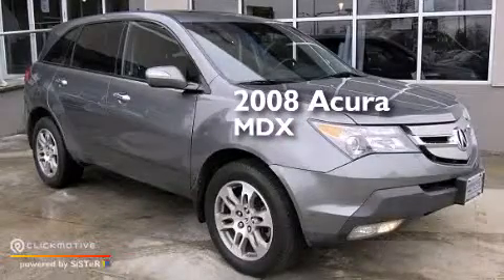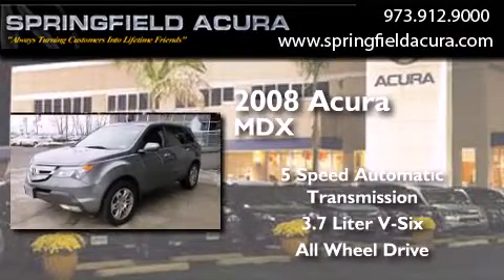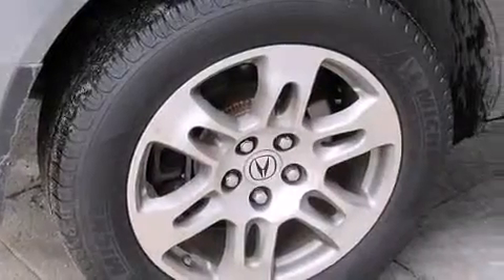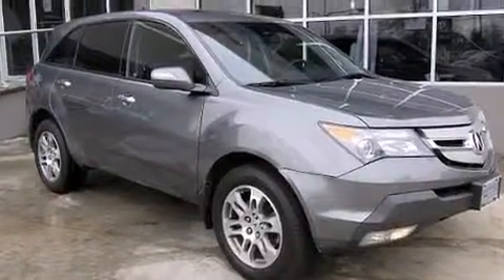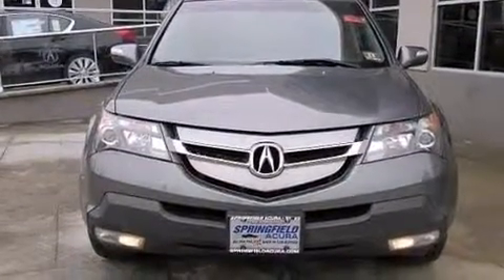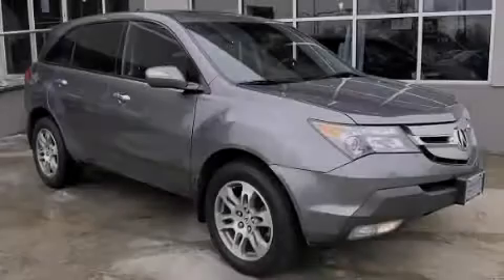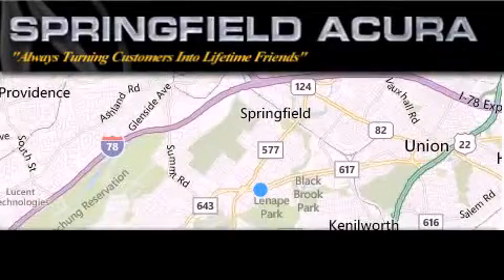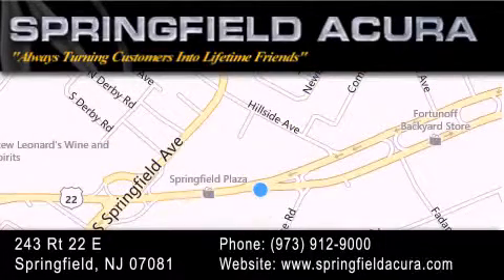Pre-Owned 2008 Acura MDX Springfield NJ 07081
We have been honored to serve the Springfield NJ area , we promise that your experience at our dealership will exceed your expectations ! Year : 2008 Make : Acura Model : MDX Engine : Gas V6 3.7L/224 Trans . : Automatic Exterior : Sterling Gray Metallic Miles : 75,173 Interior : Ebony Stock : 15275TNM Springfield Acura 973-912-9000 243 US 22 Springfield , NJ 07081